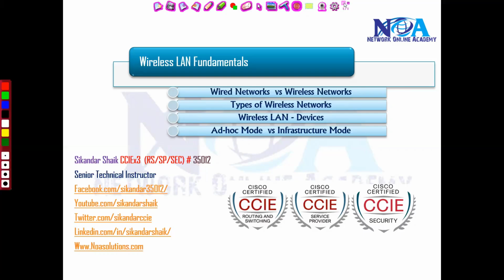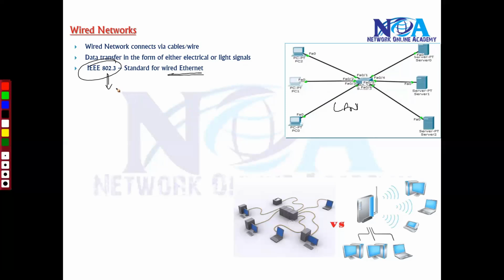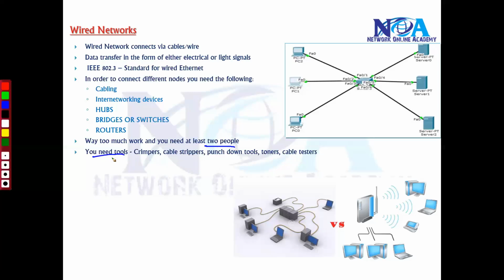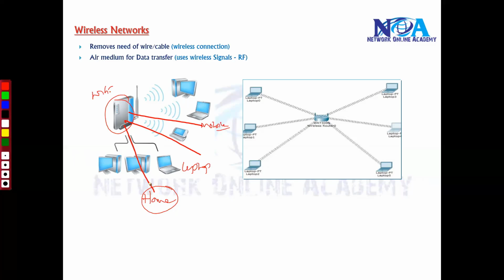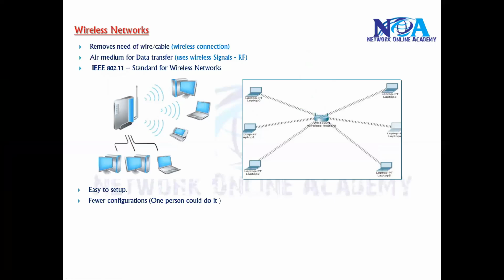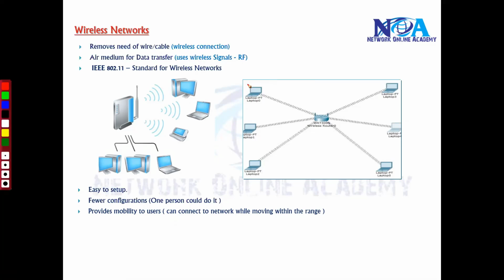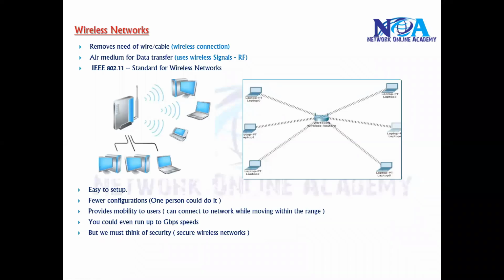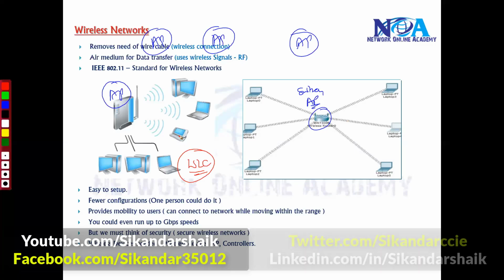Wired Networks vs Wireless Networks Which is Faster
In this video, we explain the difference between Wired Networks and Wireless Networks in a simple and easy-to-understand way. You will learn how each network works, their advantages, disadvantages, and when to use them. We compare important points like speed, security, cost, installation, and reliability.

Wired networks are known for fast speed and stable connections, while wireless networks offer flexibility and mobility. This video will help students, beginners, and networking learners clearly understand which option is better for home, office, and enterprise setups.

By the end of this video, you will have a clear idea of how both technologies work and which one suits your needs. Perfect for CCNA, networking basics, and IT beginners.

Highlights:
• What is a Wired Network?
• What is a Wireless Network?
• Speed comparison
• Security comparison
• Reliability and performance